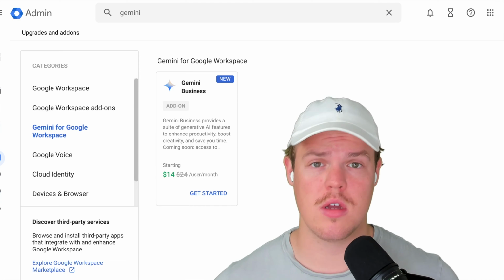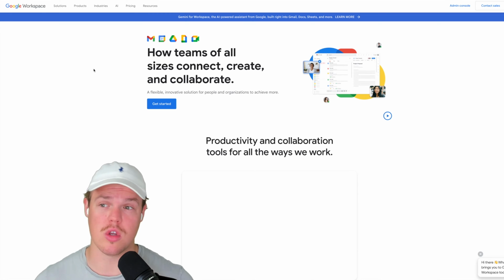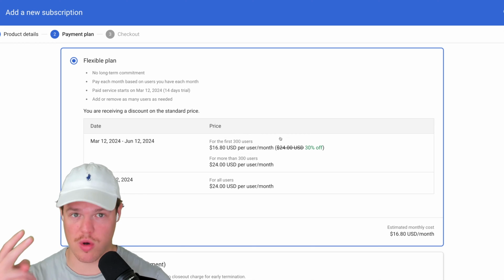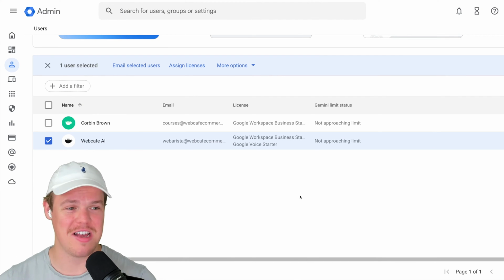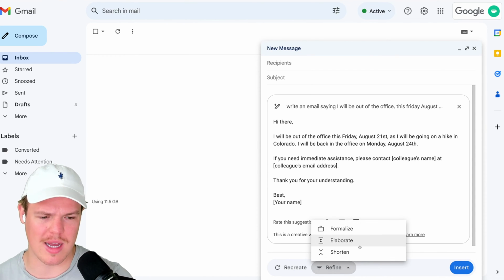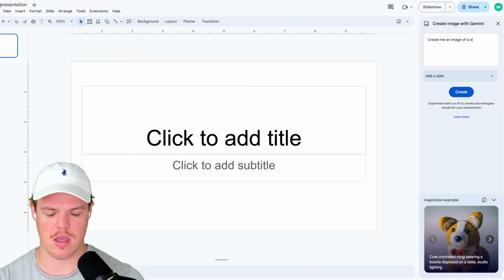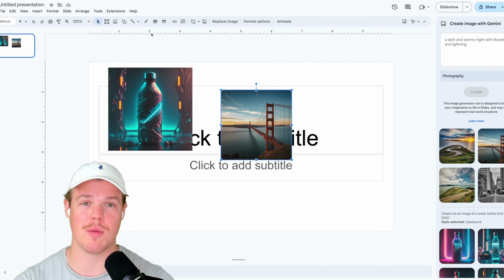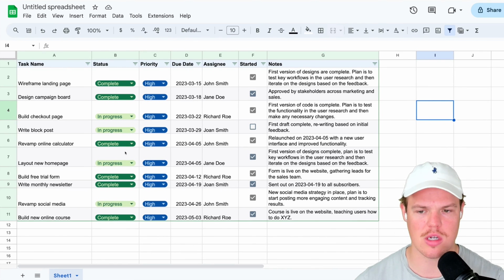Enable AI Gemini Business For Google Workspace: Generative AI features to save you time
Google Workspace - How teams of all sizes connect, create, and collaborate.